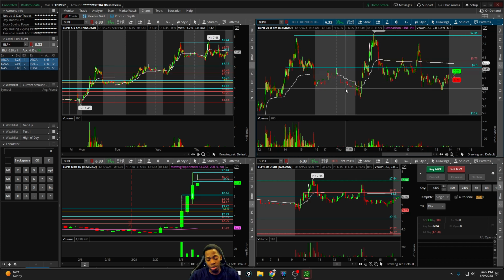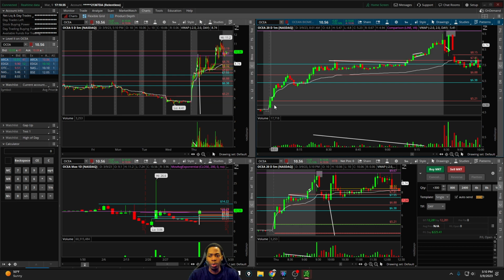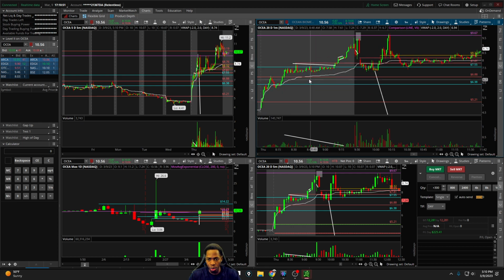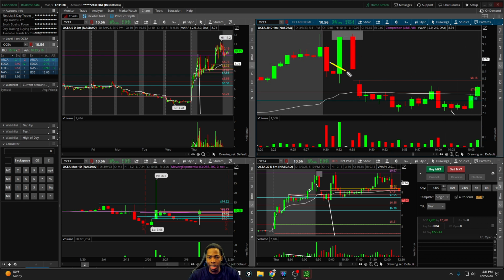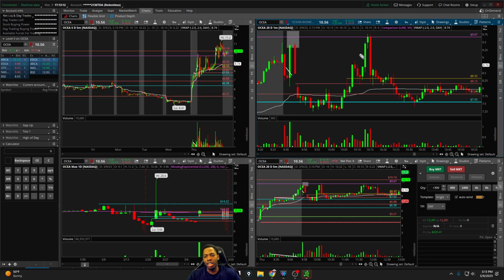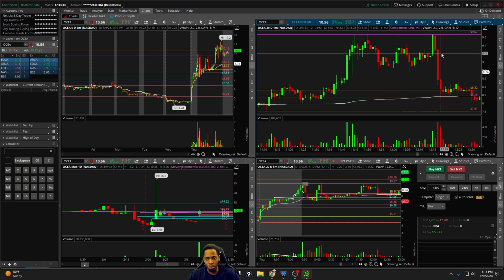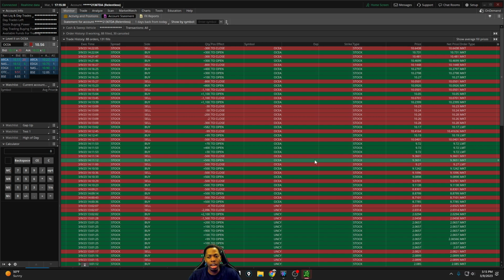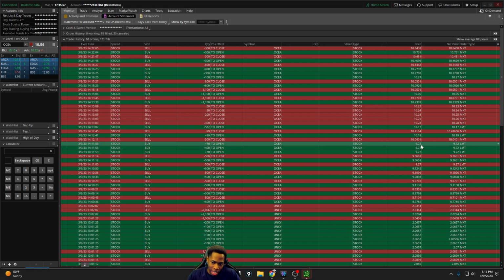Day Trade Recap Stocks $OCEA $UNCY & $TORO